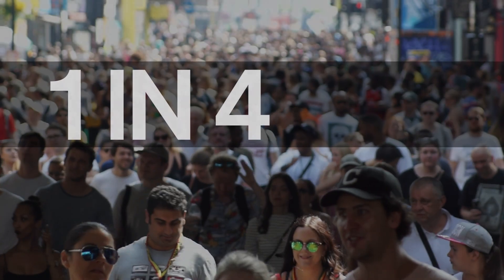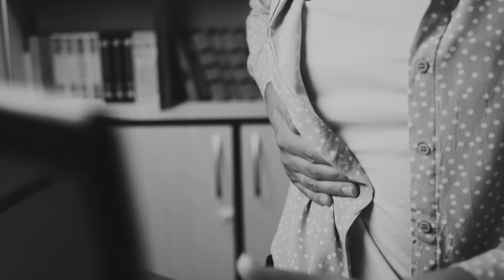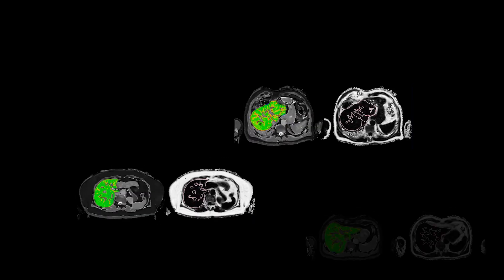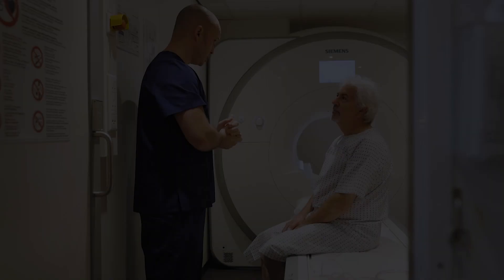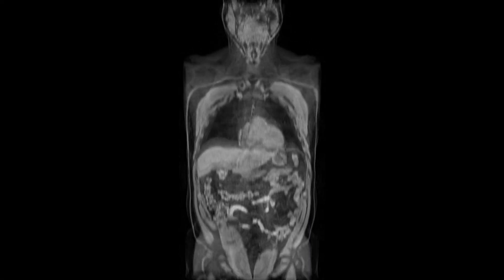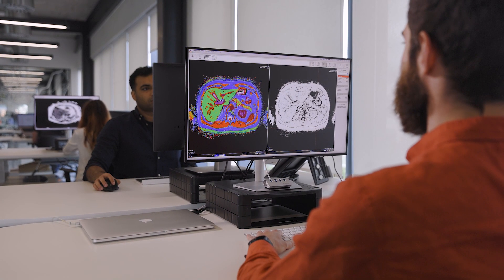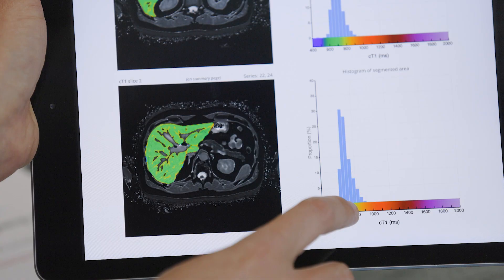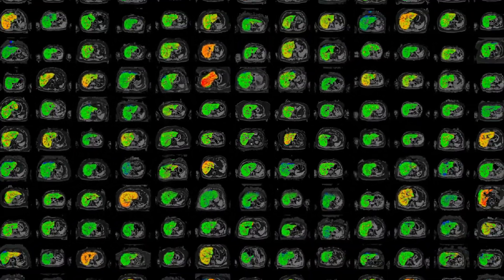Perspectum's LiverMultiScan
Discover Perspectum... Discover LiverMultiScan.